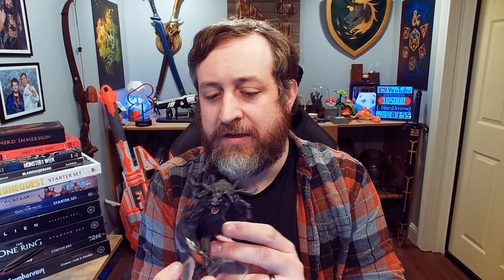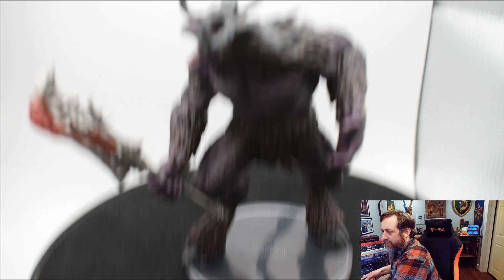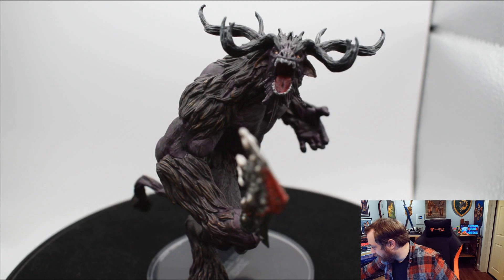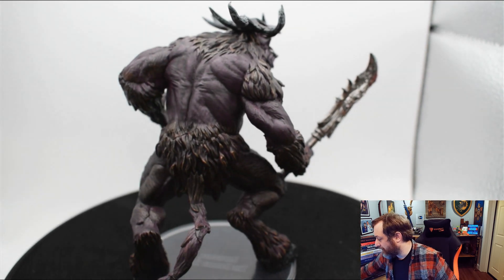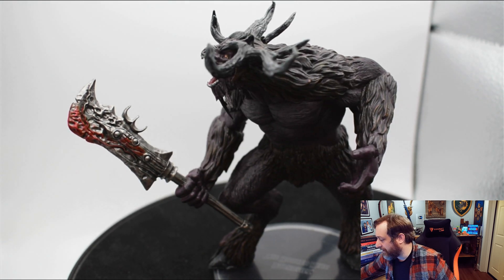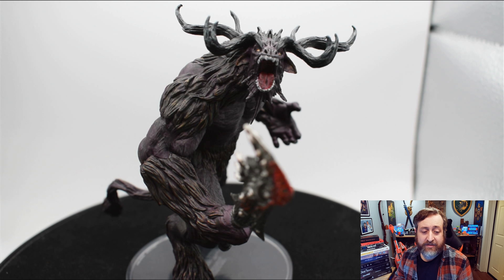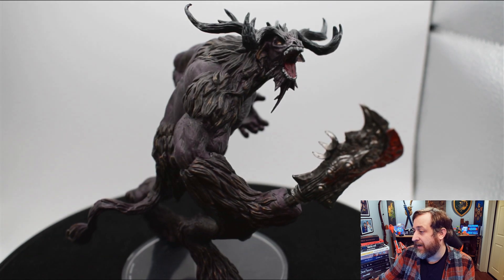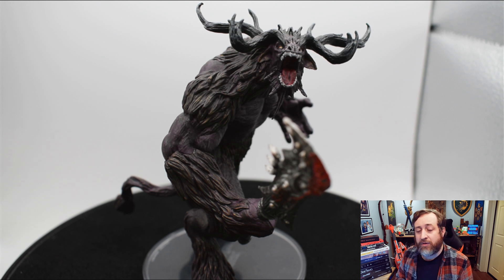Baphomet Mini Unboxing/Review (Wizkids Icons of the Realms) | Nerd Immersion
Check out this sweet Baphomet miniature from @WizKidsOfficial. I love this series of minis for the Demon Lords. The details are definitely higher quality and it seems pretty reasonably priced as well. What do you think?